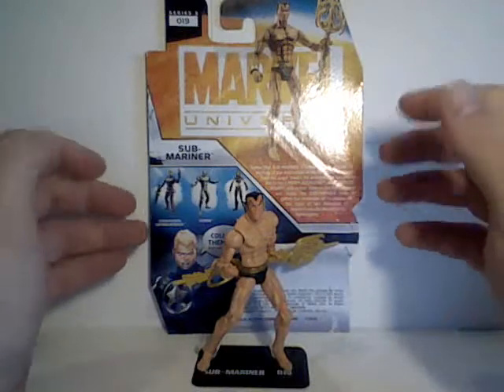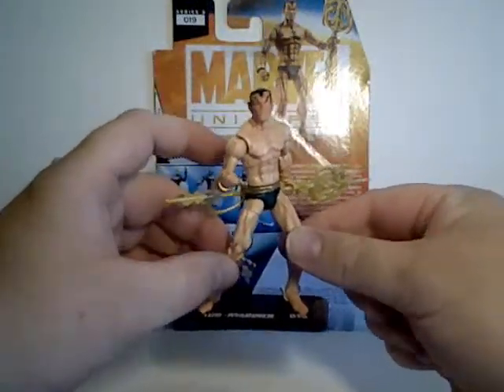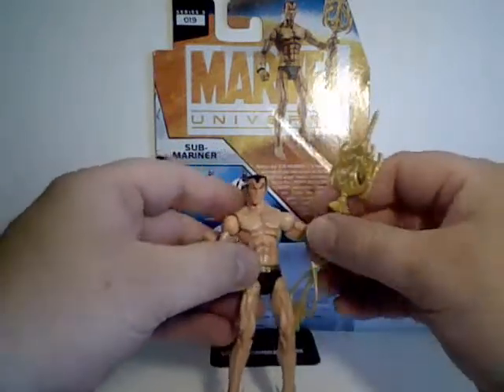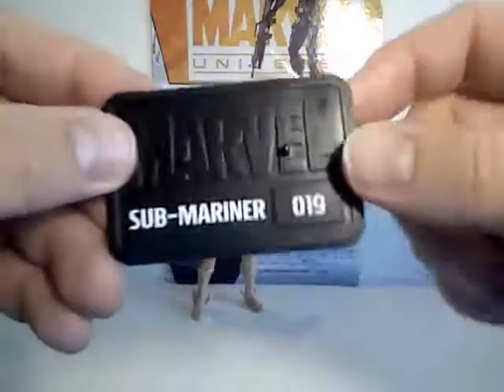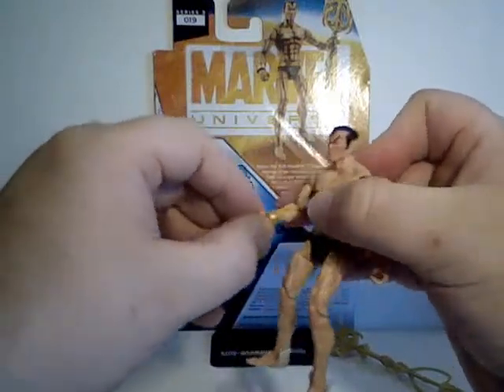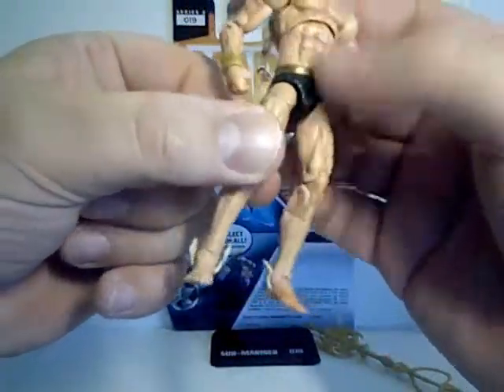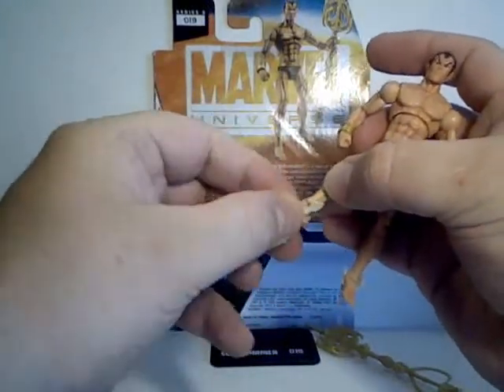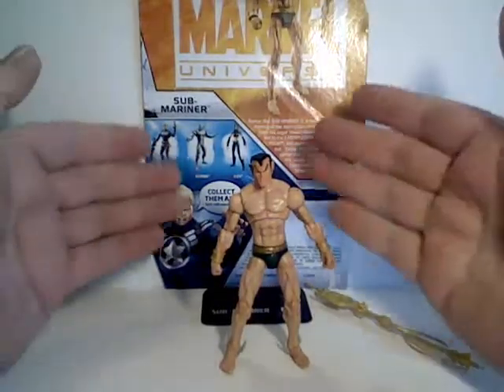Marvel Universe Sub-Mariner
A look at the Marvel Universe series 3 figure of the Sub-Mariner, Prince Namor of Atlantis! Finally, after waiting a while the classic "green trunks" version has been released. Sure,... the other Namor is cool, but the classic look goes well with other Defenders plus he has some of the new articulation (ankles!).